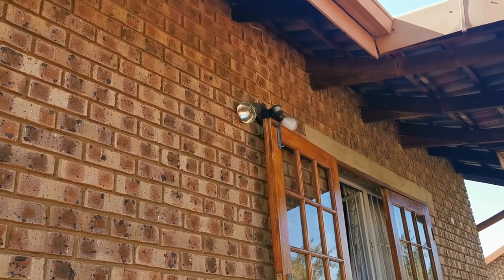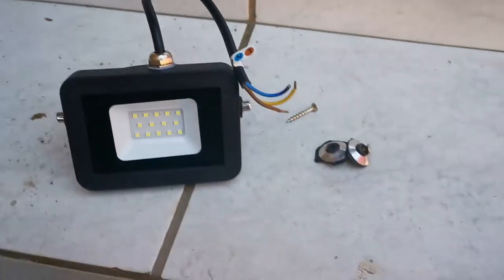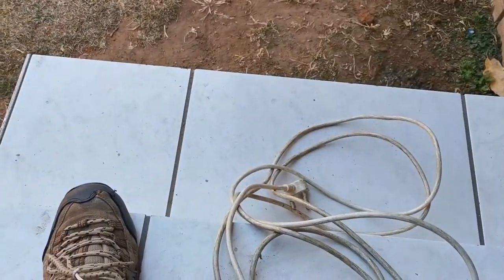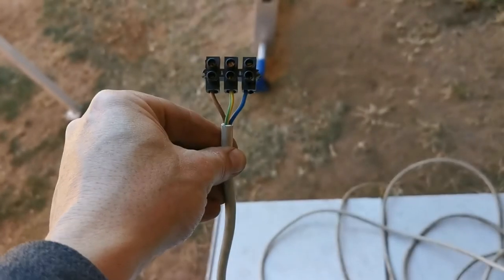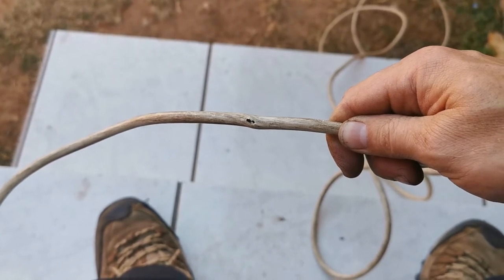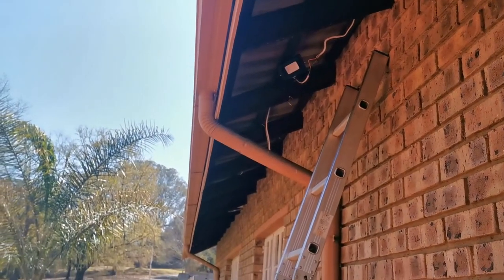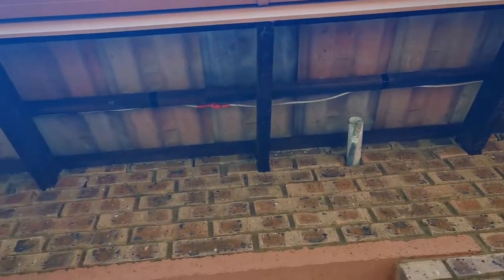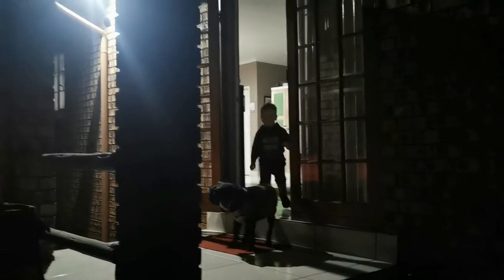Mounting a spotlight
Hi guys. So I moved my one security light to the back of the house and I mounted a new one at the front. Come check it out.